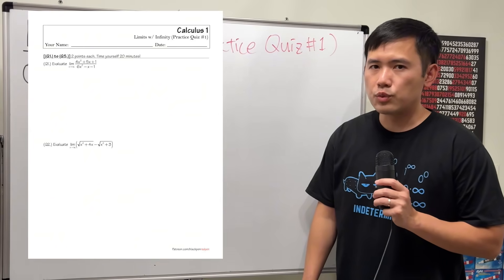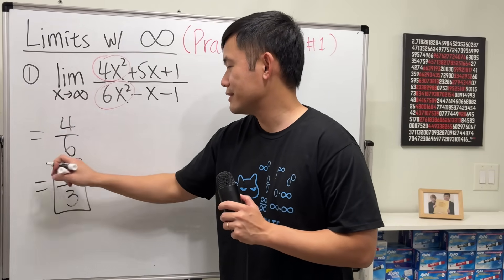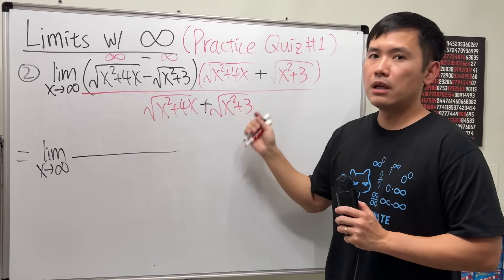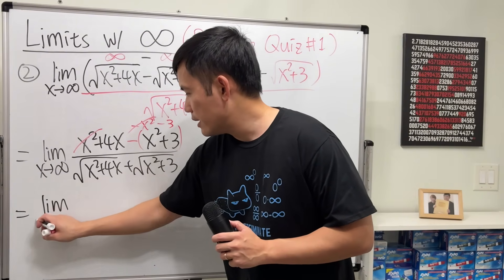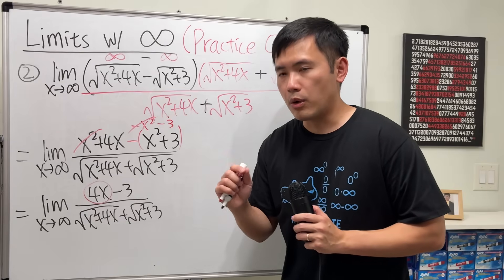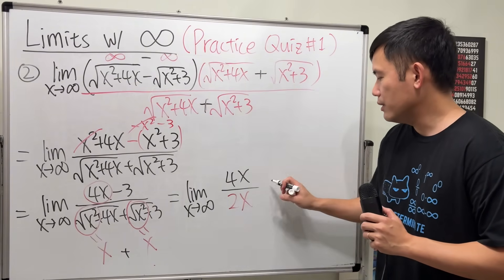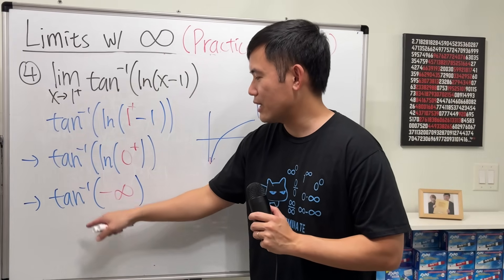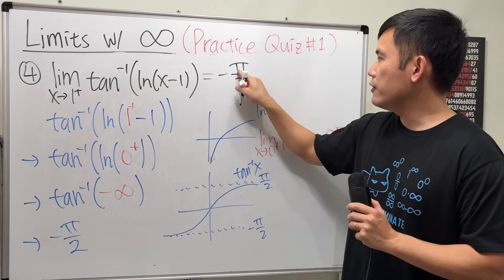Do this to master limits with infinity!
Here's my calculus practice quiz on limits with infinities. You can get the file to practice before watching the video